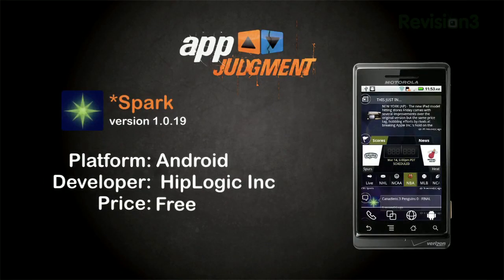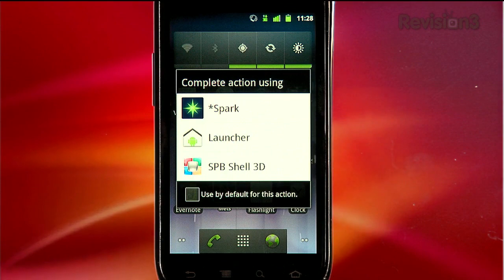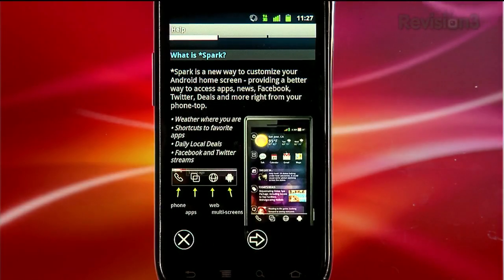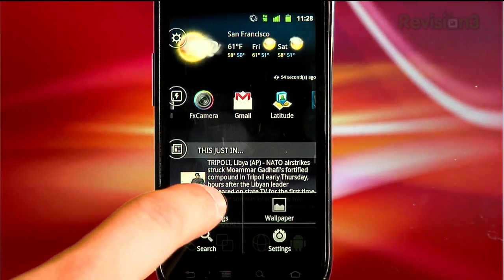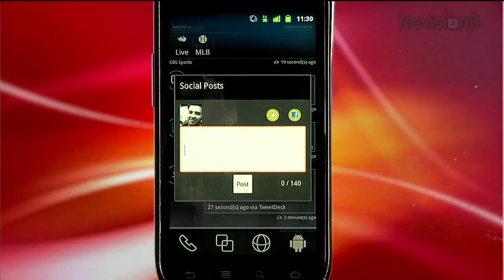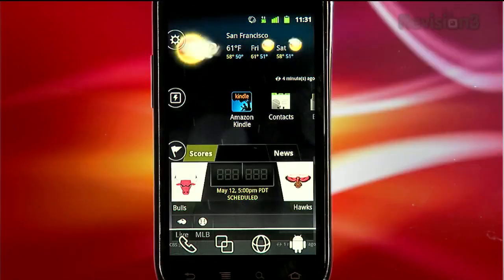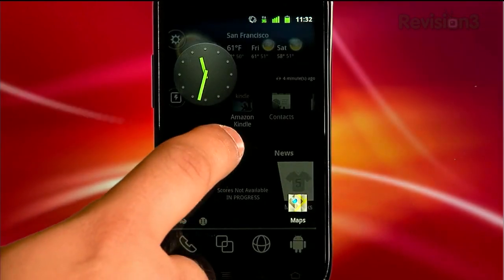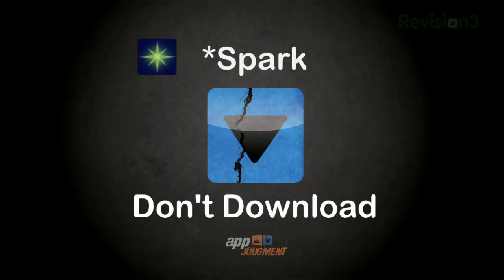Customize Your Android With the Spark App! - AppJudgment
Don't like the way your phone's interface looks or works? There are tons of launcher replacements apps that you can choose from, all offering different thing based on what you're looking for.  If you're looking for a flashy launcher replacement that gives you a ton of information on your home screen, then I may have the launcher replacement app for you.